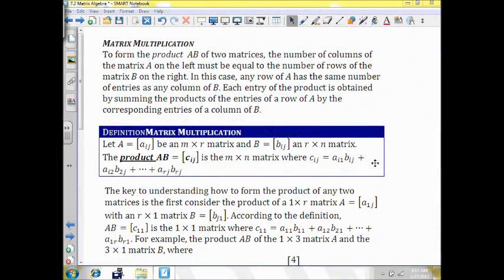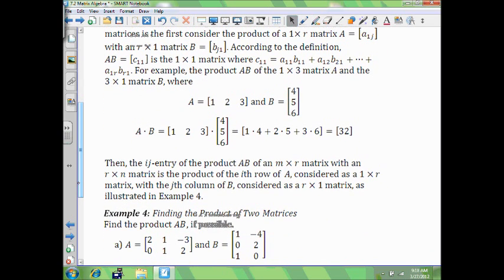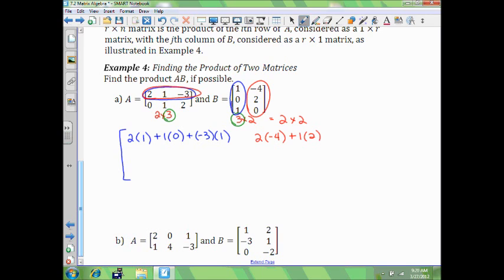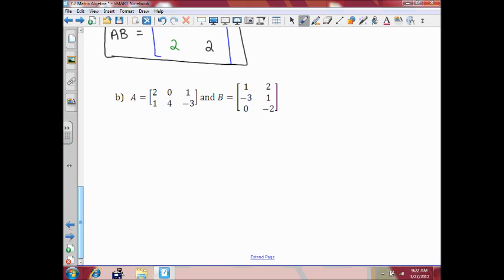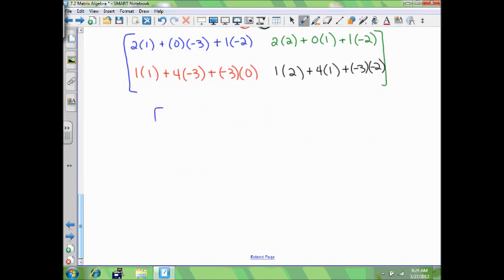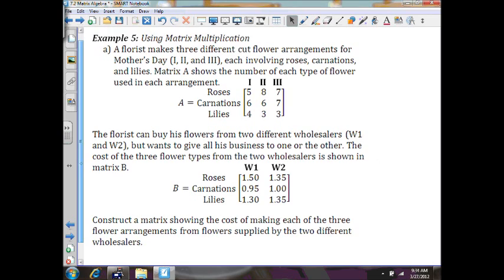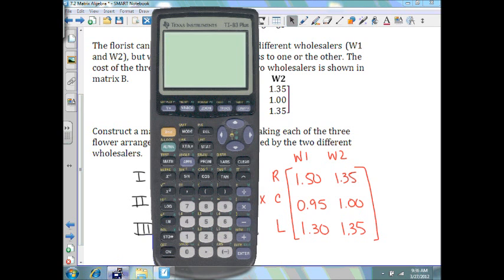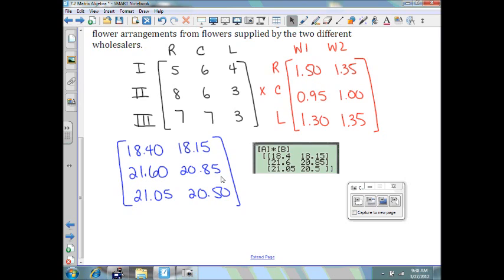7.2 Matrix Algebra (Examples 4-5).wmv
Matrix Multiplication and Applications involving Matrix Multiplication